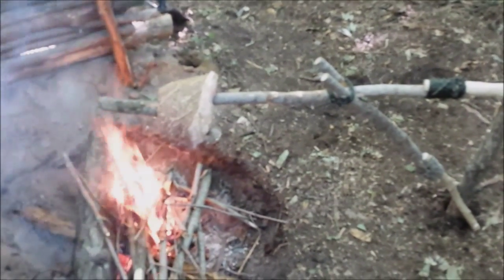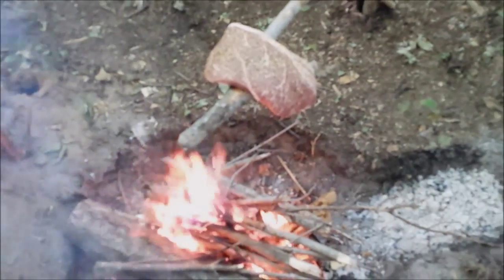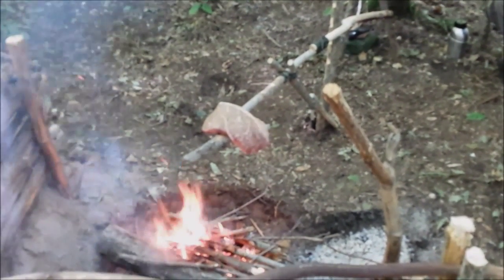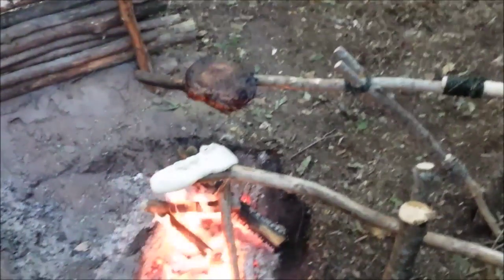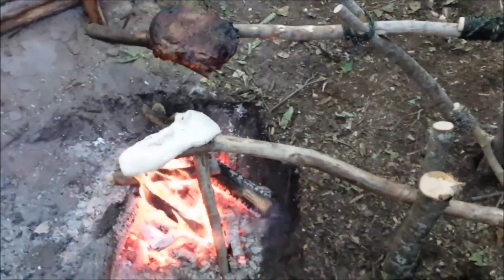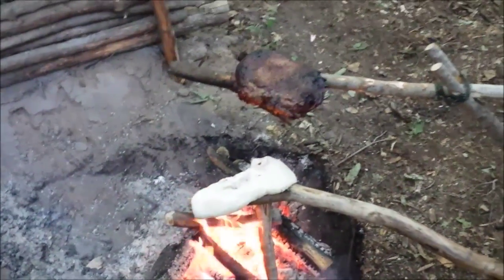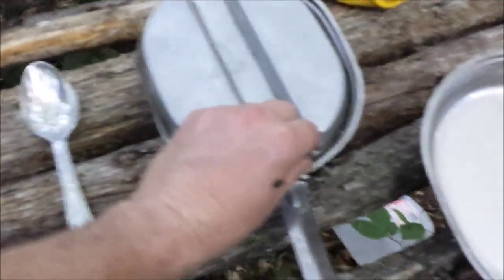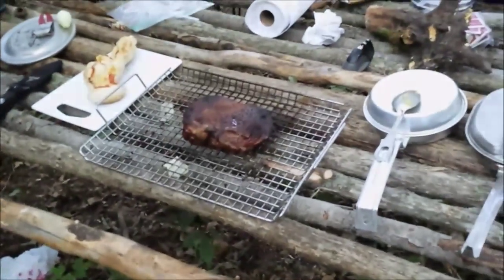Kaz vs Wild 5 Survival Cooking Crane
Here at survival camp one of the requirements is to cook a meal without using any man made things. Here I demonstrate how to cook a 2 pound beef roast over an open flame with only using things to cook it with from the forest.  People nowadays have become so reliant on pots and pans they've forgotten how to cook in the wild. Here both FixedByDoc (Ryan) and I both show you this can be done, and quite easily at that. The meal we ate was so awesome, it had a great campfire taste. It surely was worth the effort to not only show it can be done, but to be rewarded by such a great tasting piece of open flame cooked flavor!!  YUM YUM!!

On Skype at freedom4kaz